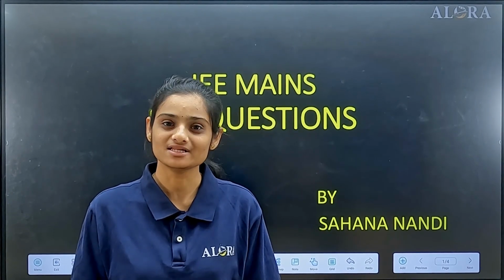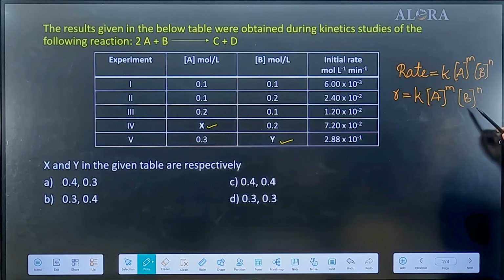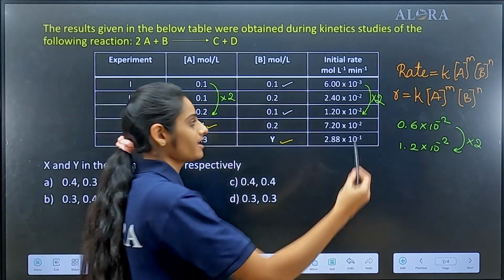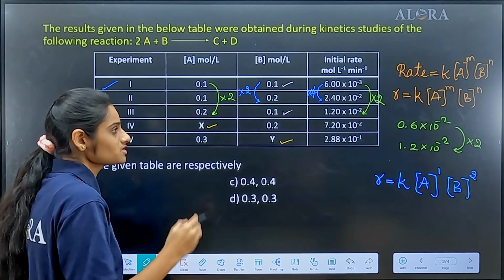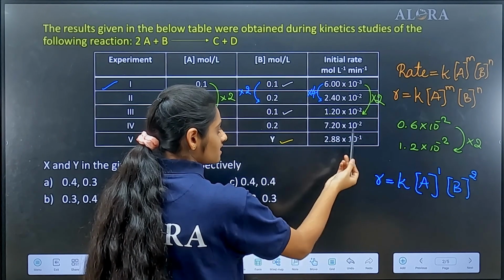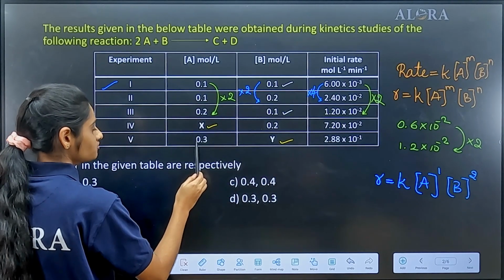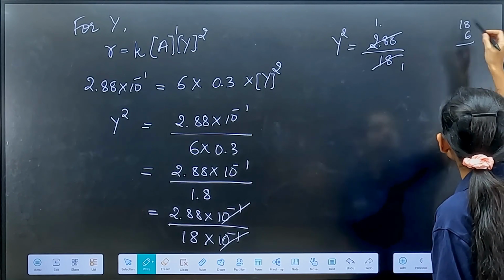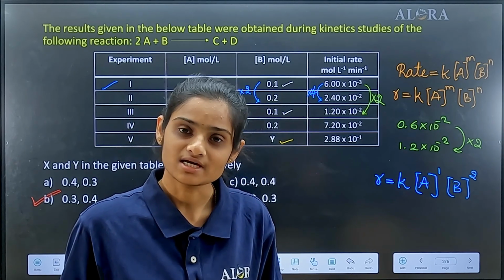JEE questions on physical chemistry | Alora Institute | Sahana N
What is Rate Law in Chemical Kinetics?

In this video, we dive deep into one of the core concepts of chemical kinetics: Rate Law. Understanding the rate law is crucial for analyzing how the speed of a chemical reaction is influenced by the concentration of reactants.

What We’ll Cover:
1. Definition of Rate Law: Learn what a rate law is and how it represents the relationship between reaction rate and reactant concentrations.

2. General Form: Explore the mathematical expression \(\text{Rate} = k[\text{A}]^m[\text{B}]^n\) and what each term signifies.

3. Reaction Order: Understand how to determine the reaction order from the rate law and its significance in chemical reactions.

4. Rate Constant (k): Discuss the role of the rate constant and how it varies with temperature.

5. Experimental Determination: Find out why the rate law must be determined experimentally and cannot always be deduced from the balanced chemical equation.

6. Real-Life Examples: See examples of rate laws in action and how they help in predicting reaction behavior.

Whether you're a student preparing for exams, a teacher looking for ways to explain chemical kinetics, or just someone curious about how chemical reactions work, this video has got you covered!